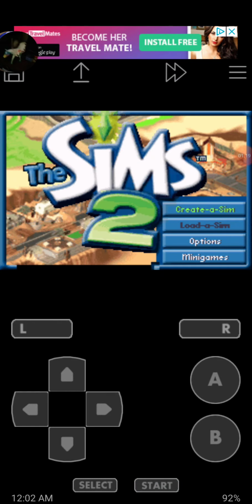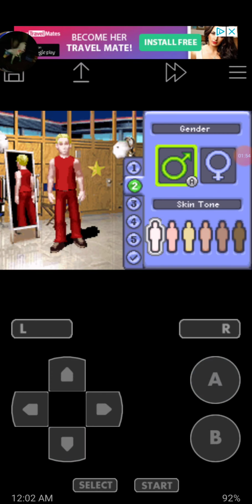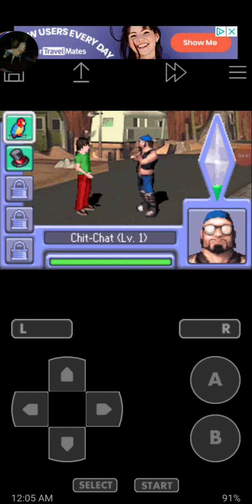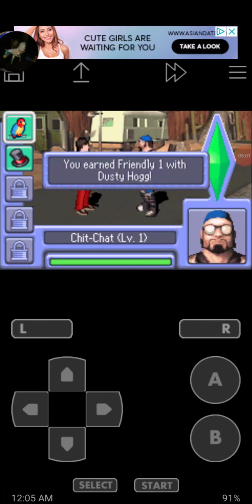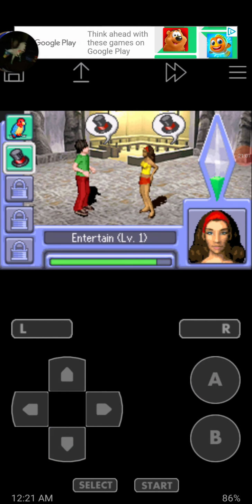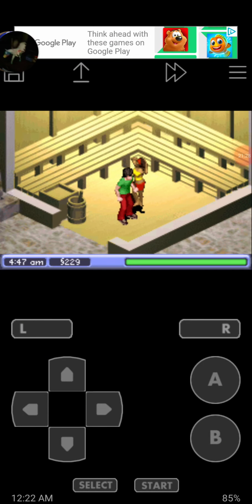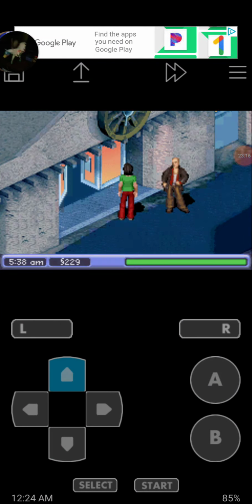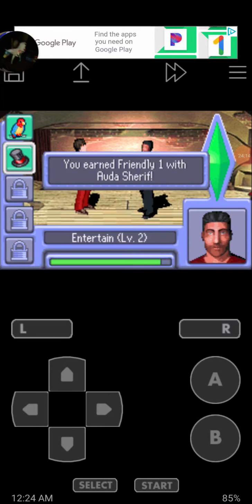The Sims 2 On Game Boy Advance Emulator